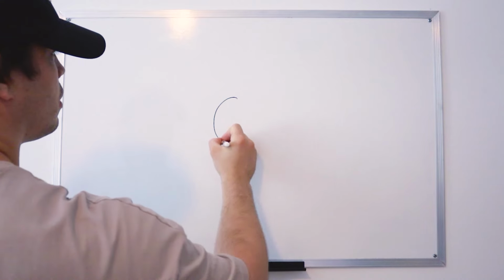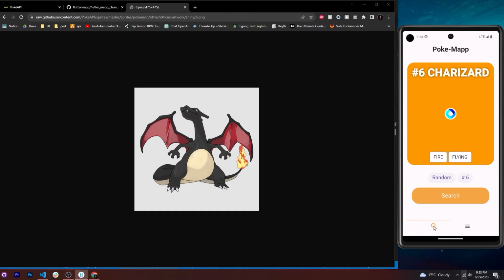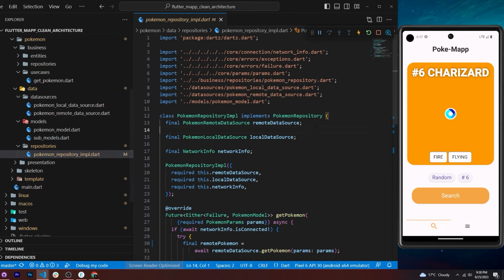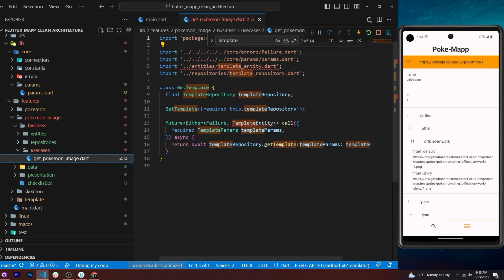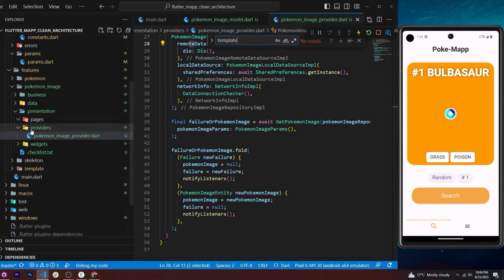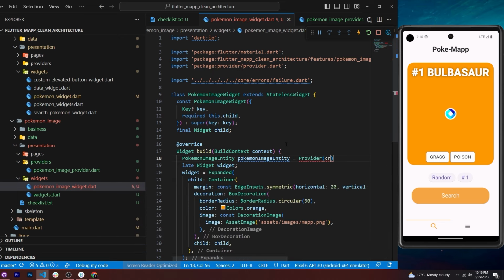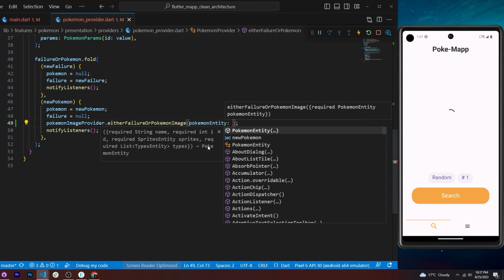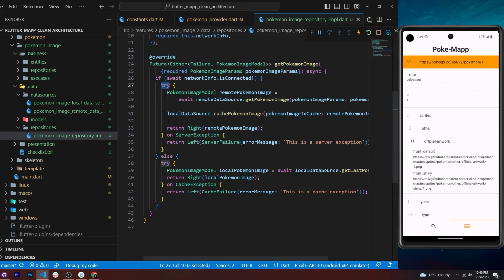Flutter Clean Architecture - Full Course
This is a visual tutorial of Clean Architecture with Flutter (Full Course). The course is based on the @ResoCoder  7-hour course available on YouTube. By combining both courses, you will gain a deep understanding of how to use Clean Architecture with Flutter like a pro. Throughout this Clean Architecture tutorial, you will learn how to implement it in your own apps. The primary goal of this video is to ensure your comprehension of how Clean Architecture (CA) works, and to aid in this, we employ visual aids extensively. We encourage you to express your opinion by liking or disliking this video and leaving positive or constructive feedback in the comments. This input will help us create better content in the future. Flutter Mapp is committed to offering the simplest and fastest Flutter tutorials on earth. ✌

PROVIDER
If you don't use Provider and need a quick explanation, you can watch this video on YouTube
Keep in mind that you can build your clean architecture projects using alternatives; you aren't required to use Provider.

OVERVIEW
0:00​ The board
6:04 Get the project (GitHub)
9:06 What will we build
10:34 API
12:47 Feature 1: Visual Explanation
16:34 Feature 1: Code Explanation
26:24 Feature 2: Business Layer
33:14 Feature 2: Data Layer
40:07 Feature 2: Presentation Layer
43:04 What is next?
44:39  Provider (Setup)
51:36 Widget
56:17 Remote data source
1:00:59 Provider (Usage)
1:06:43 Visual overview
1:08:45 Code overview